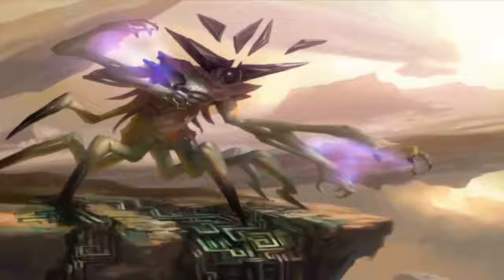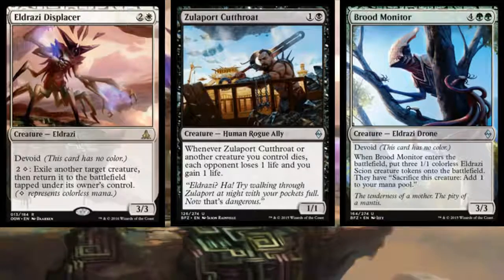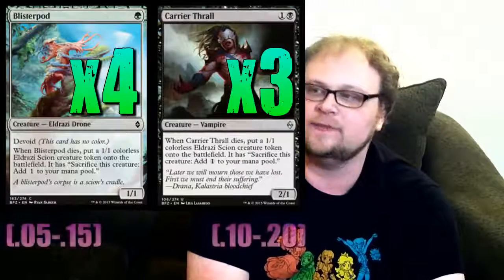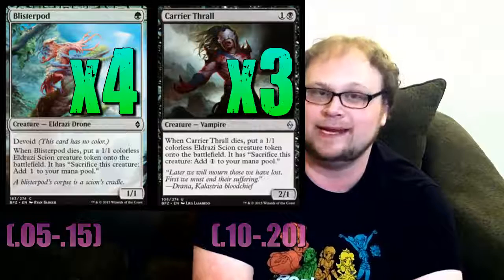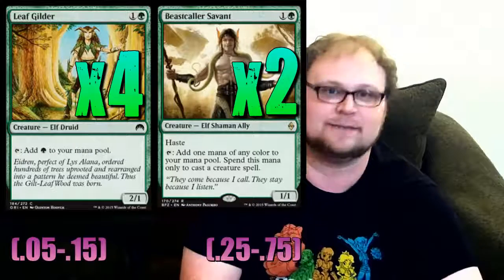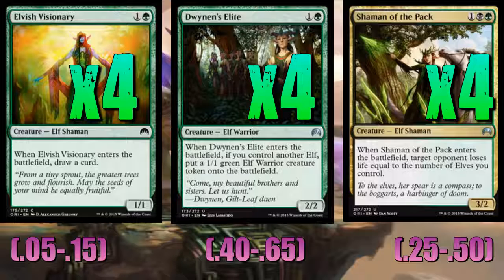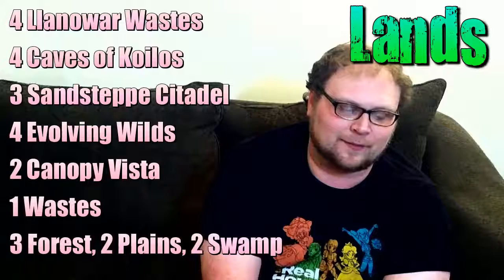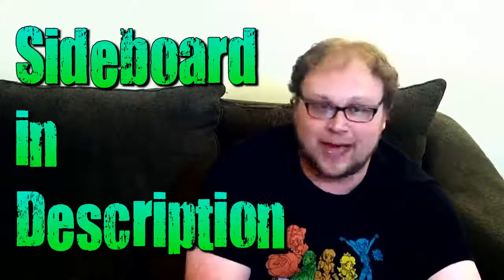Mtg new | Mtg Deck Tech: Displacer Infinite Combo in Oath Standard!